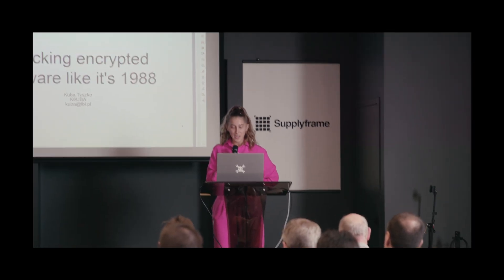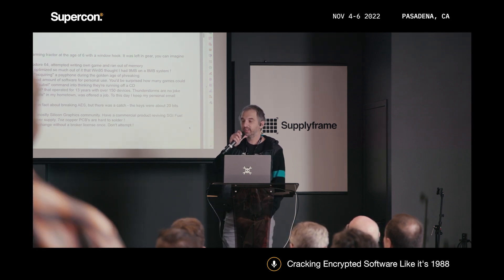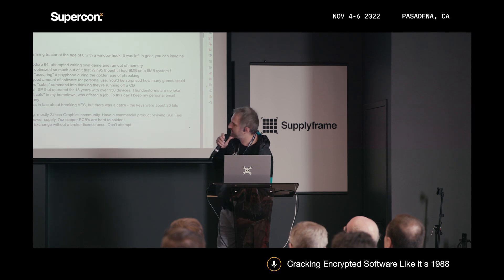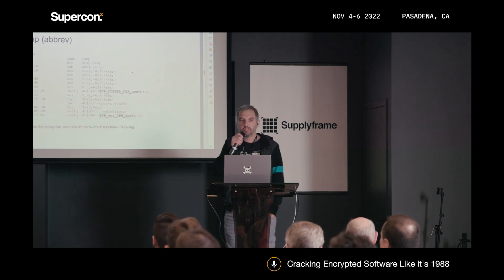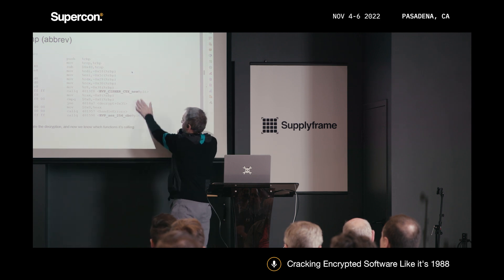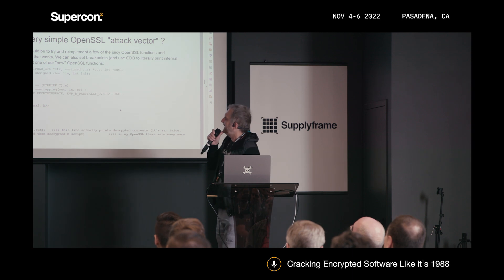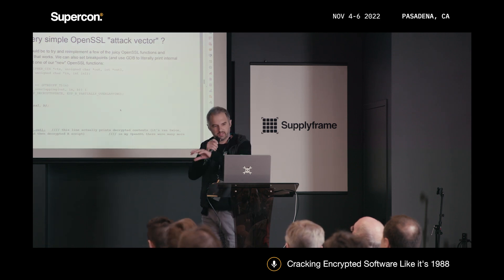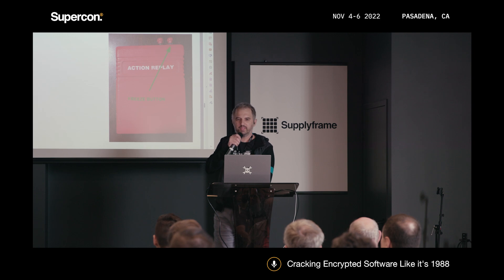Supercon 2022: Kuba Tyszko Cracks Encrypted Software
[Kuba Tyszko] like many of us, has been hacking things from a young age. An early attempt at hacking around with grandpa's tractor might have been swiftly quashed by his father, but likely this was not the last such incident. With a more recent interest in cracking encrypted applications, [Kuba] gives us some insights into some of the tools at your disposal for reading out the encrypted secrets of applications that have something worth hiding.